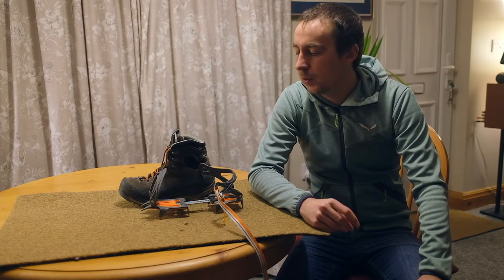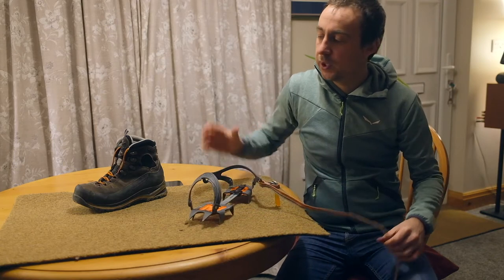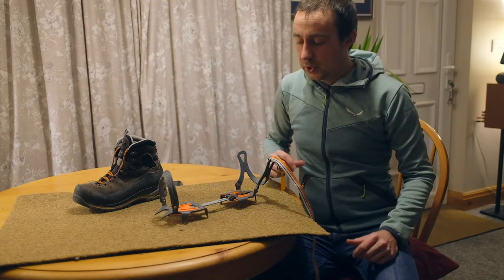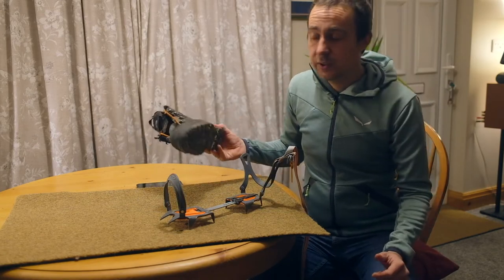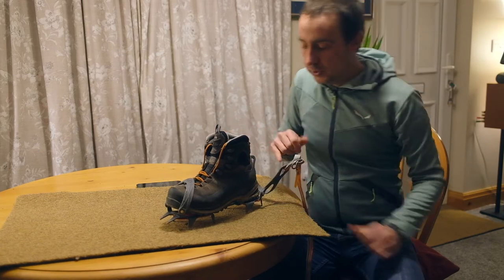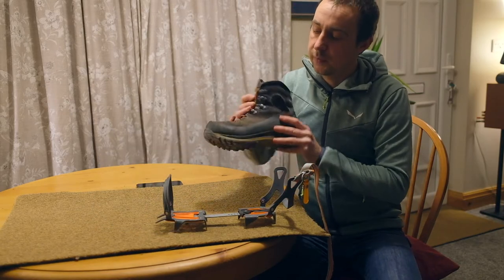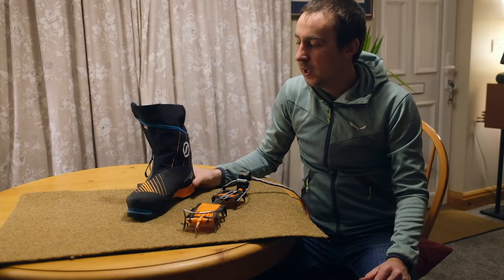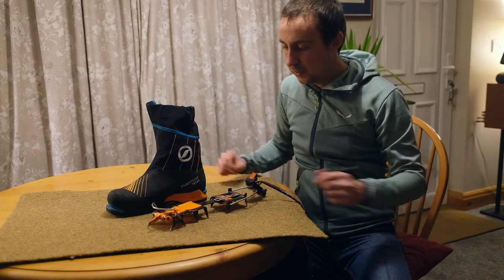How to fit crampons to your boots (and which crampons fit which boots)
We explain the C1 to C3 crampon rating system, look at which type of crampons fit which type of boots and show you how to size and fit your crampons to your boots.

Want to know what the B1-B3 boot rating system is? Curious about what kit you should carry when out winter mountaineering? Check out the other videos in this playlist for all the answers :)

Still makes no sense?